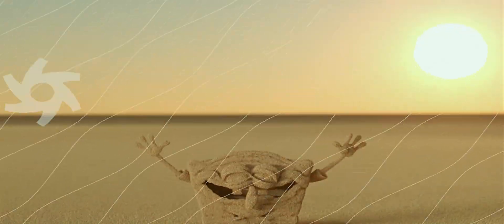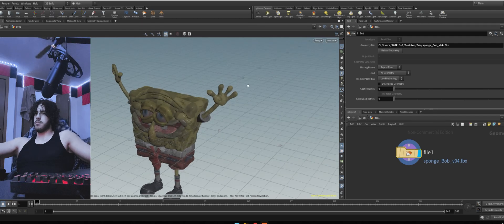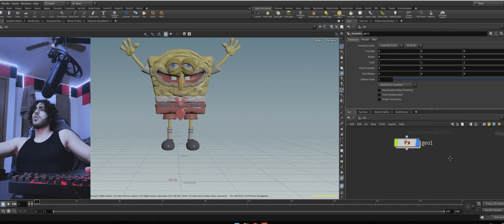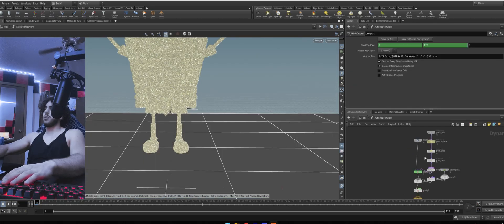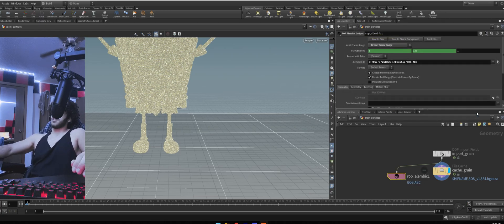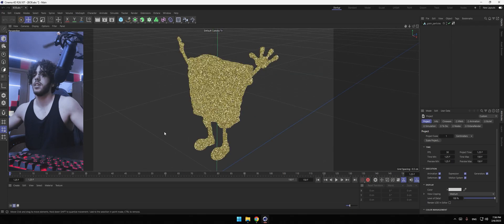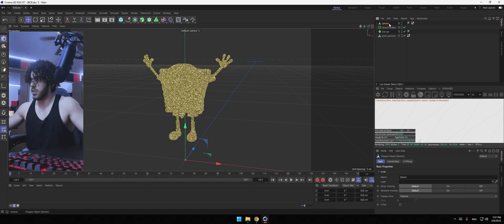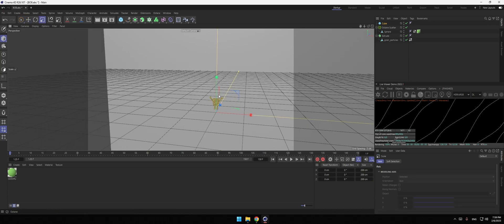How to export from Houdini to Cinema 4d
In this video, I’ll show you How to export from Houdini to Cinema 4d. Enjoy!

ABOUT MY CHANNEL:
I go by Dist. I work hard to provide enjoyable tutorials. I edit and make CG for customers in addition to occasionally streaming Call of Duty on Twitch. If you have any questions, don't be afraid to ask. I may be reached on Instagram & Discord. If you need work done, don't hesitate to shoot me a direct message on Instagram or Discord. Please be patient while contacting me; I'm often very busy all day.